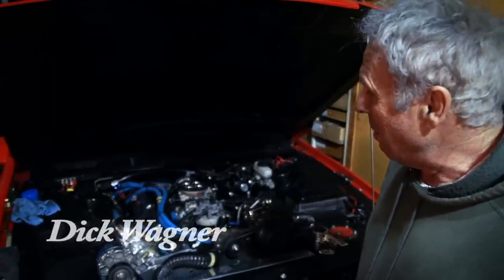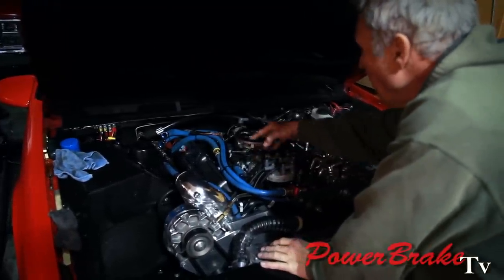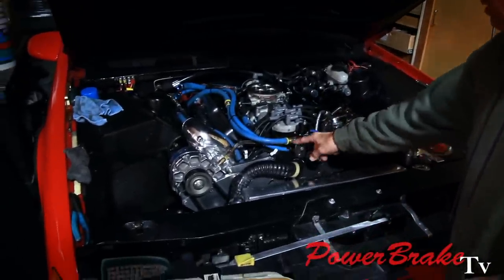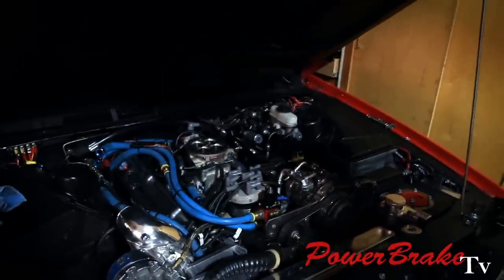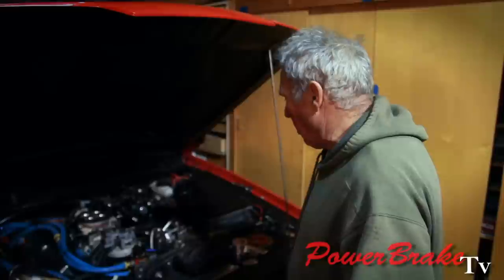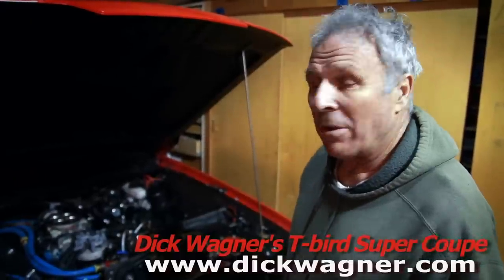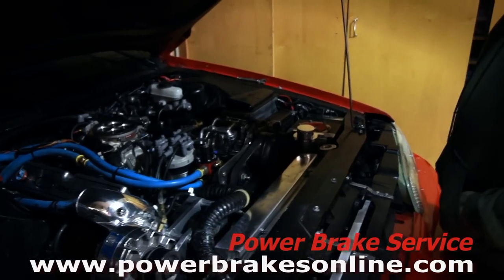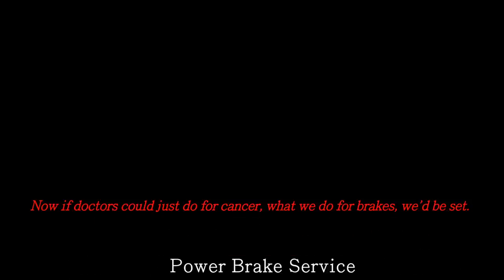800 Hp T-bird Super Coupe Kenny Duttweiler 427 : Power Brake TV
You can find the Hydro-Boost kit that's on this car and price out the parts/ accessories of your choice